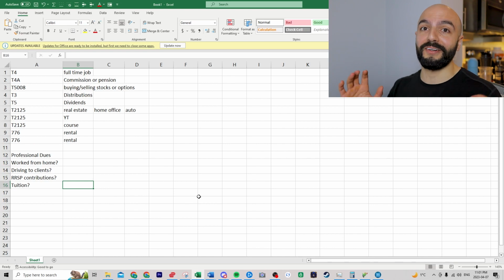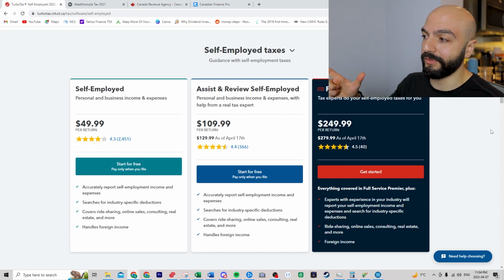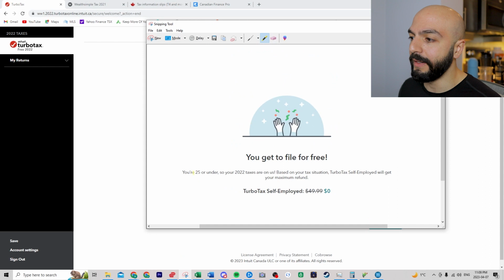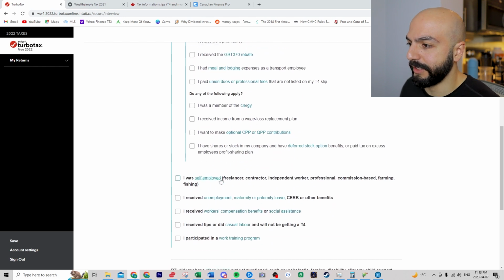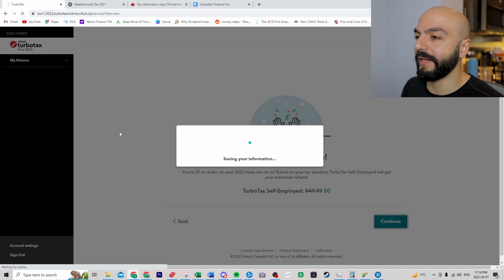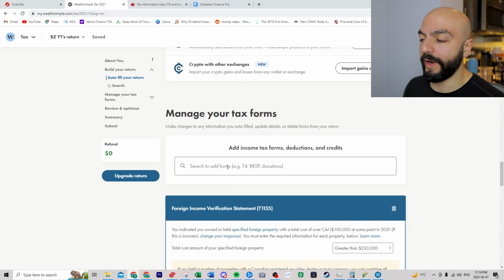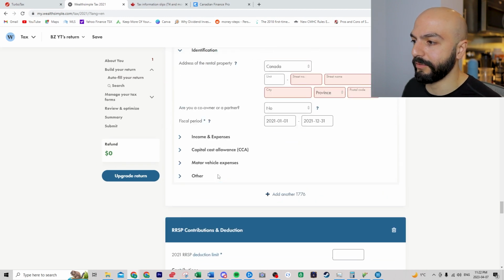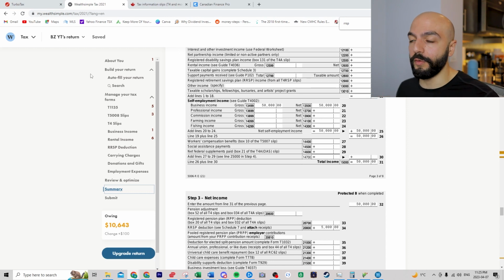How To File A Tax Return // Wealthsimple & TurboTax!